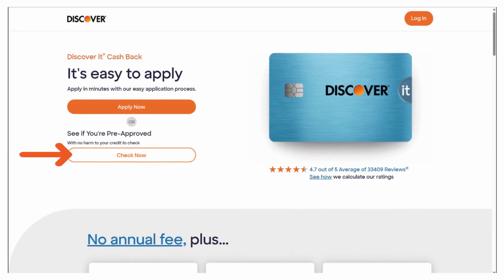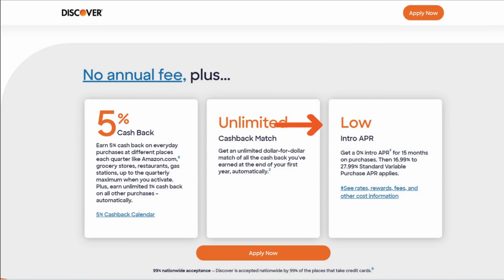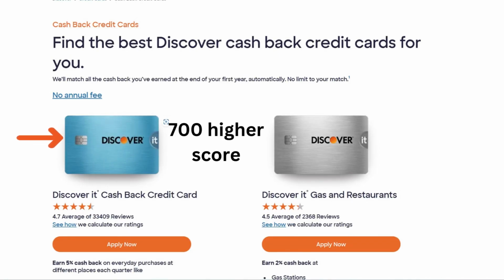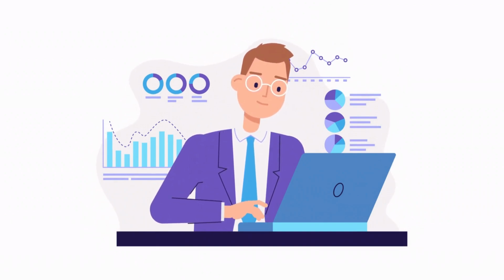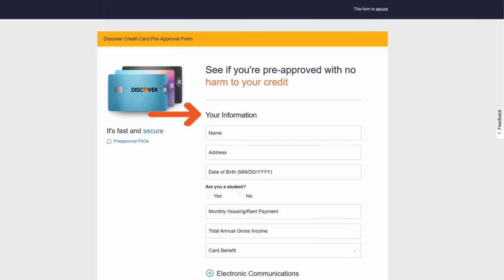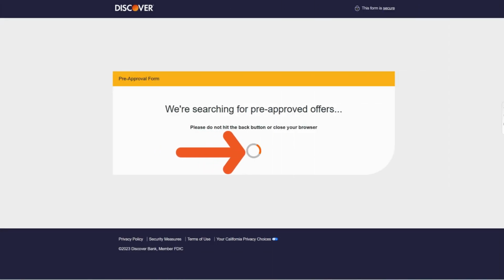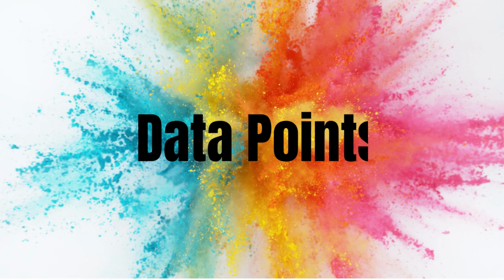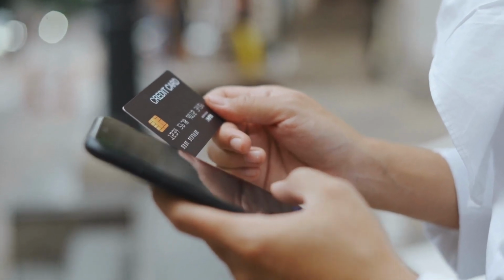Discover It Pre Approval Steps!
Hello! Discover Card pre-approval just got easier! Join us as we share actionable tips and insights to increase your chances of getting pre-approved. Open doors to exclusive benefits and financial opportunities with Discover Card in your hands.